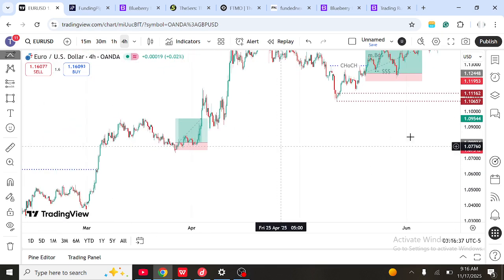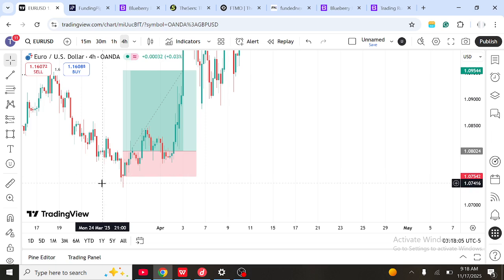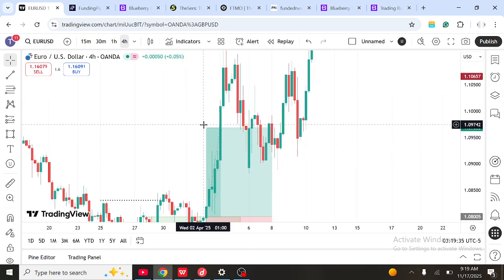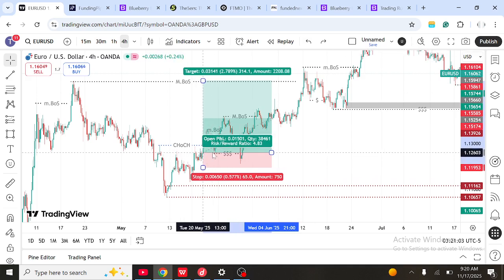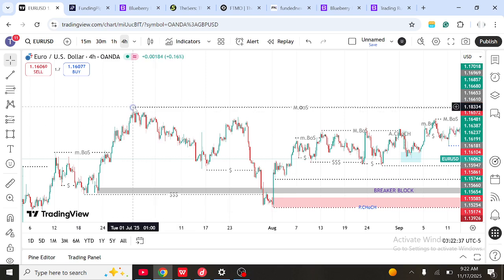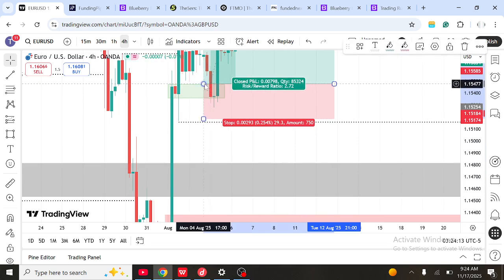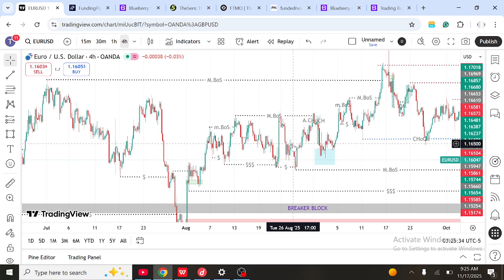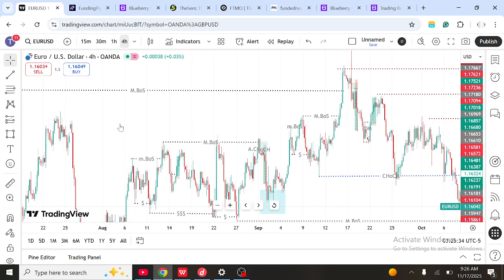SMC 4HOURS ENTRY STRATEGY||EP11